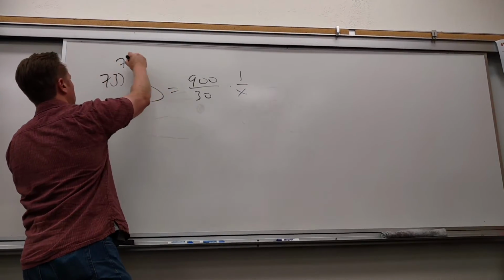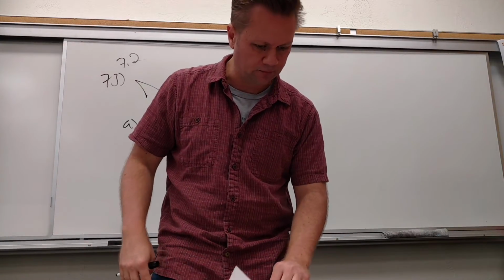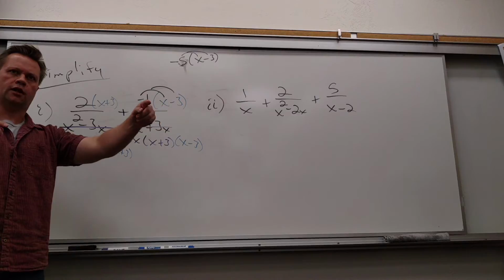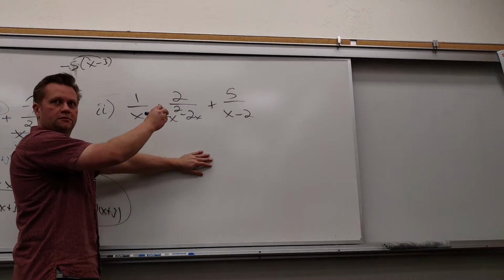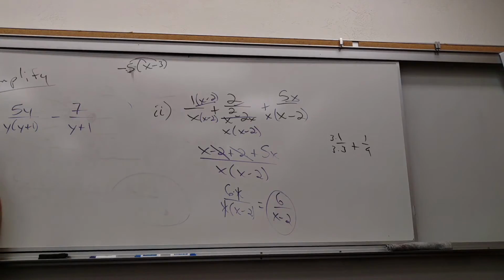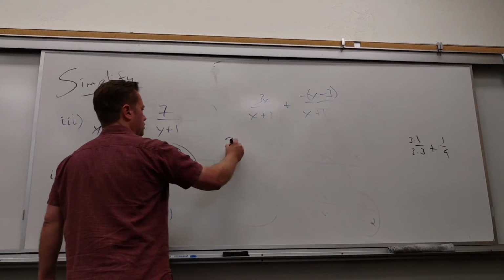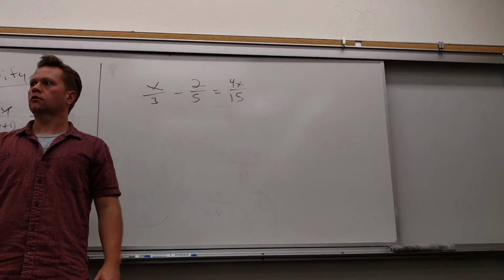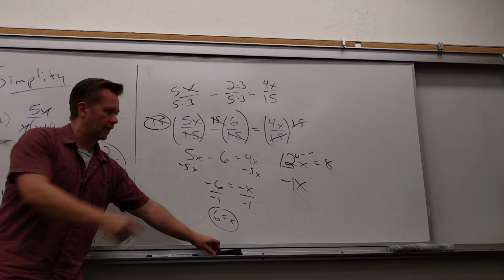Math 90, April 28 Lecture